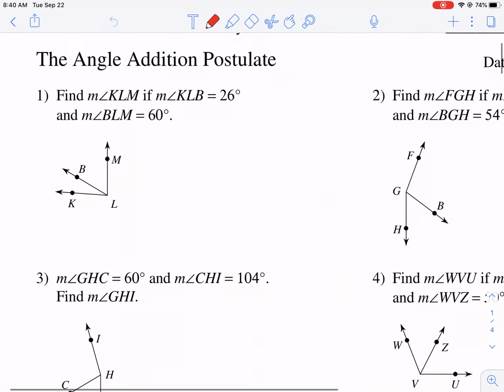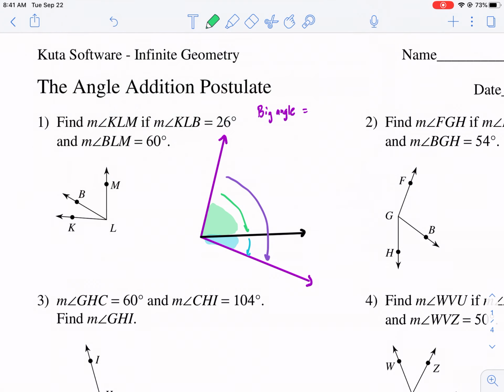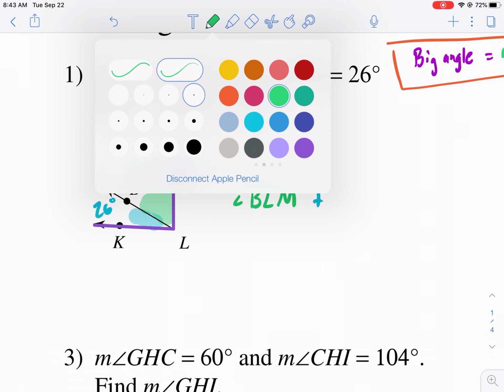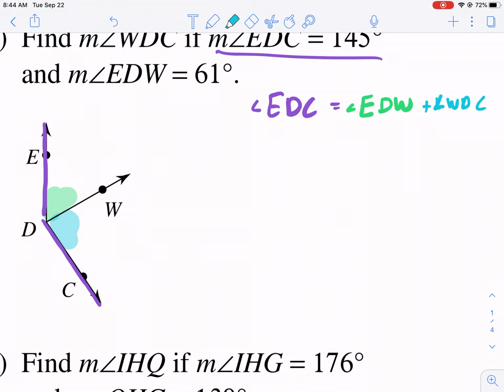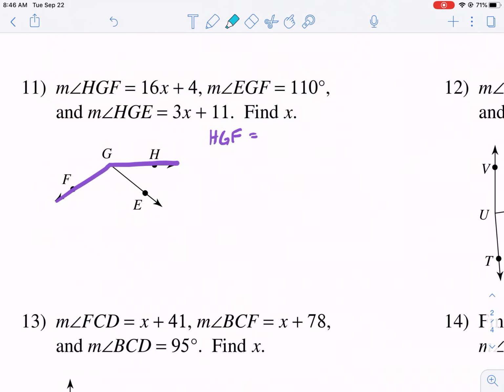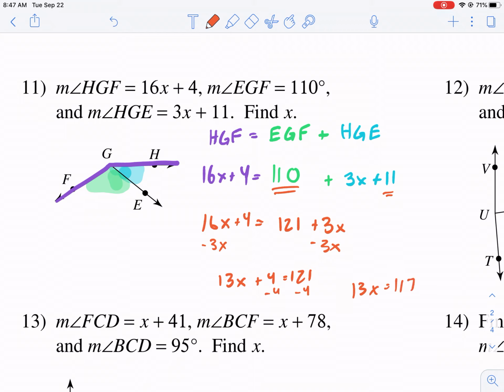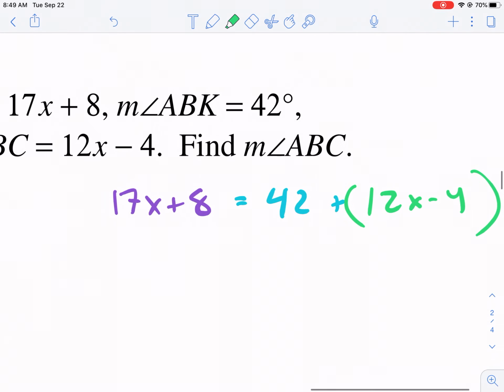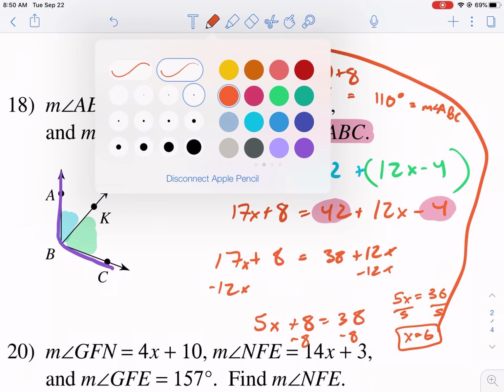Kuta Tutorial: angle addition postulate